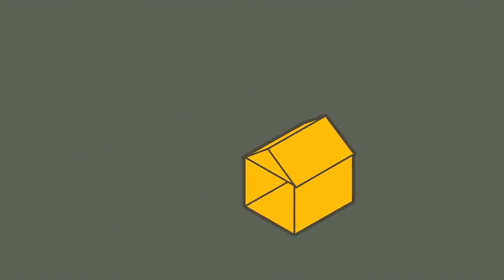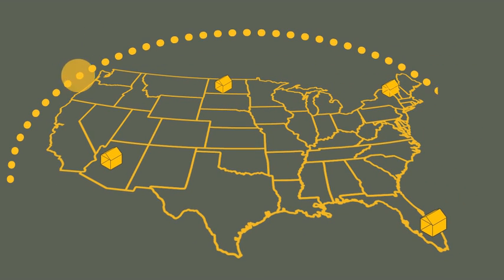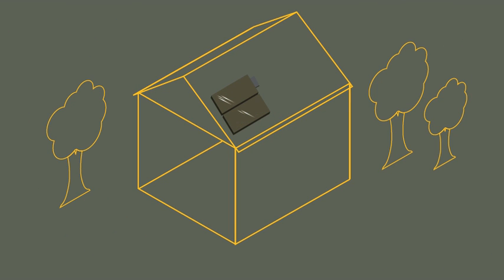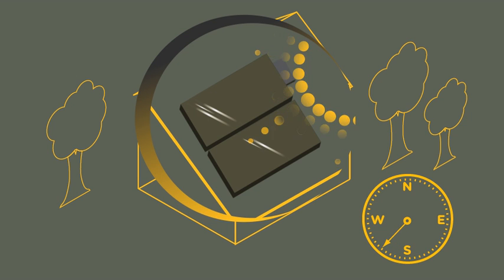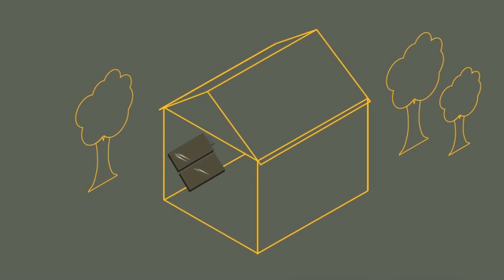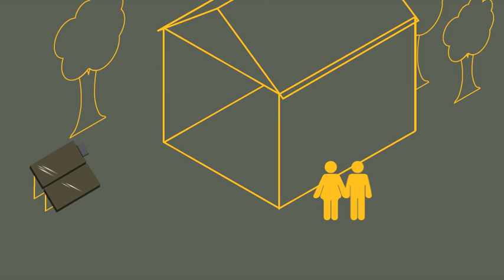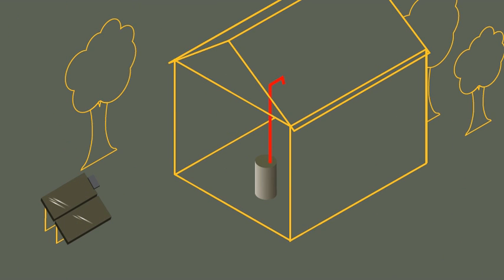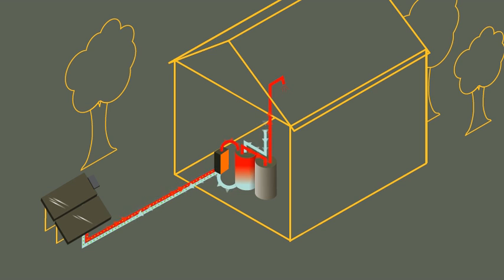Will Sunward Work On My Property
5 Steps to determine if a Sunward Solar Hot Water system will work with your home.